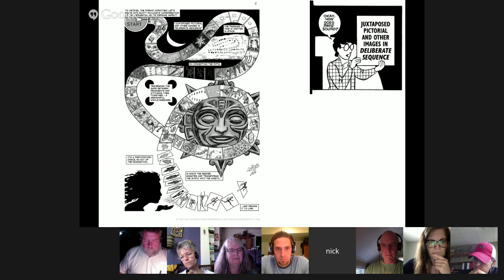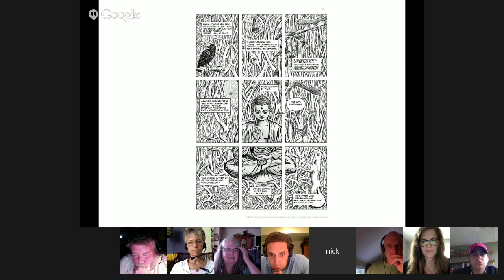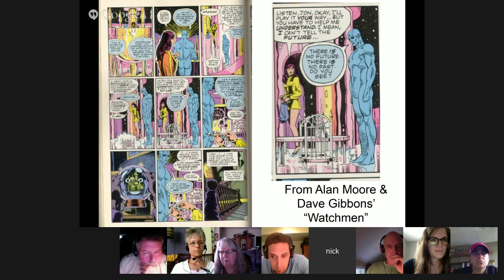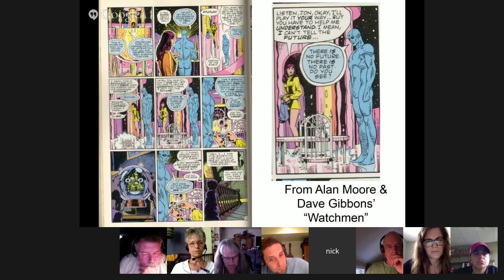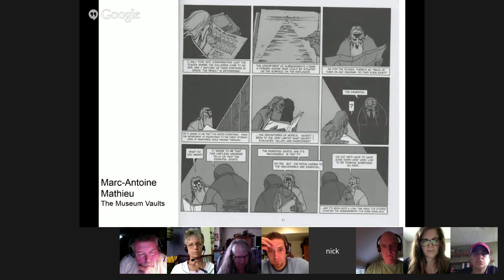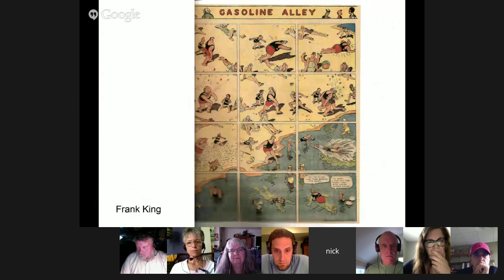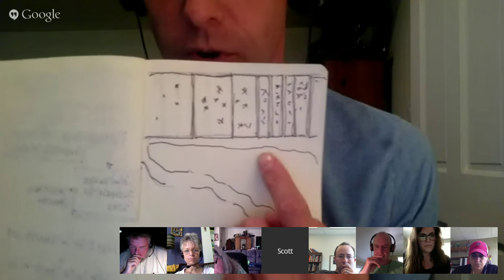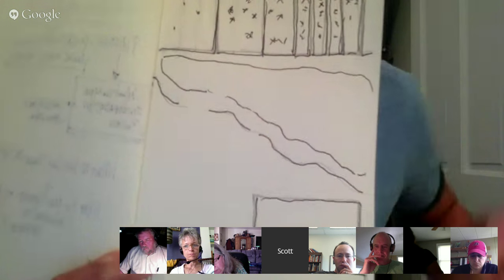w/ Nick Sousanis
We'll be discussing systems, visualizations, comics, mediation...and more!